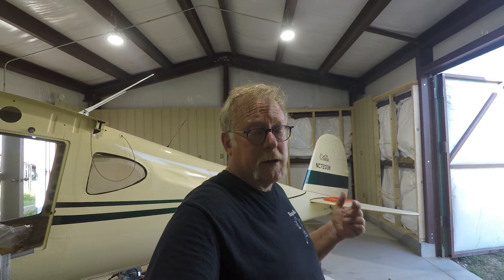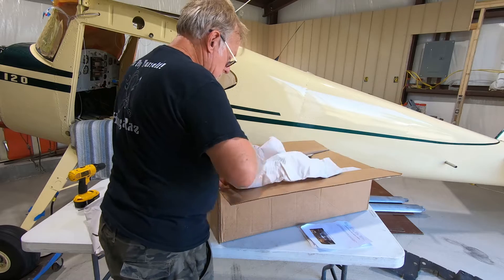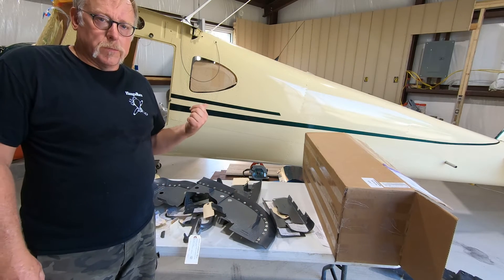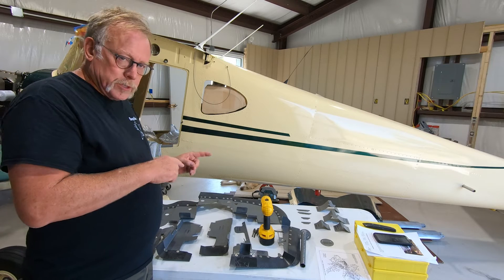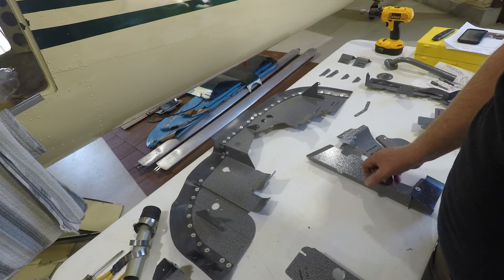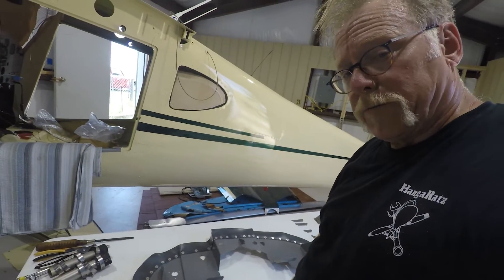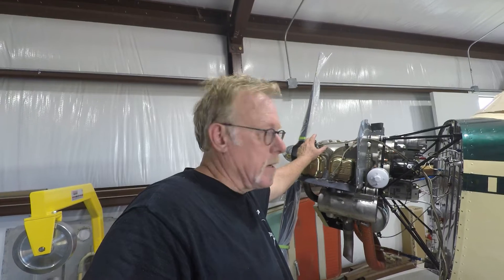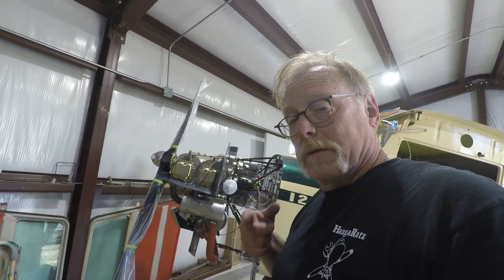Cessna Airforms Baffle Installation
Bill installs a set of Airforms baffles on a Cessna 120...

AIRFORMS Inc.

Help out here!

Another option if you want to crack open your wallet that would be great!

Q.  Can I send you something?
A.  Sure, thanks in advance.  All letters / packages / business solicitation  can be sent to me at my business address here:

Bill Goebel
c/o HangaRatz
Decatur, TX
76234
           USA